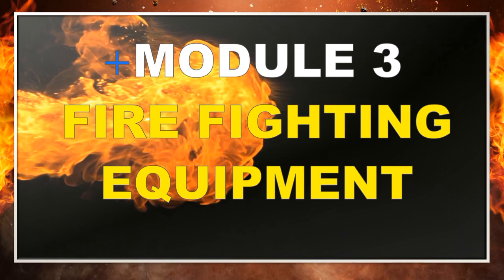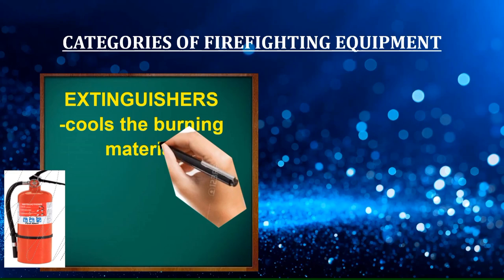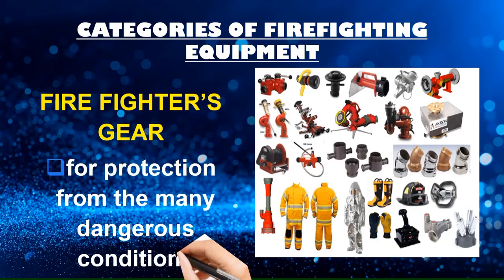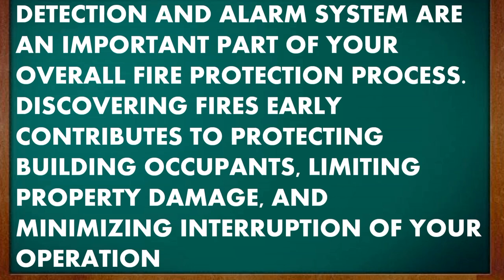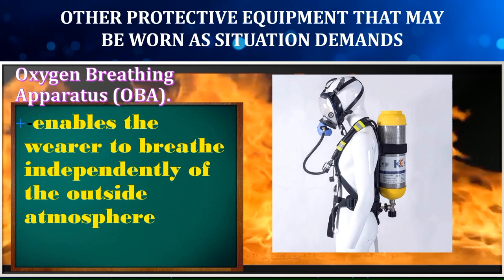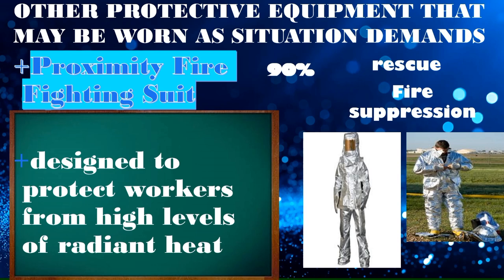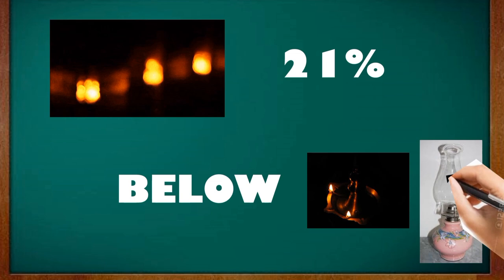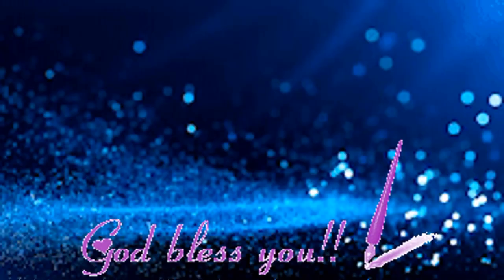Fire Fighting Equipment Part 1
This is for general education purposes only. Credit to all authors.